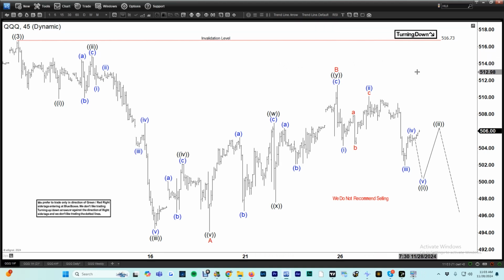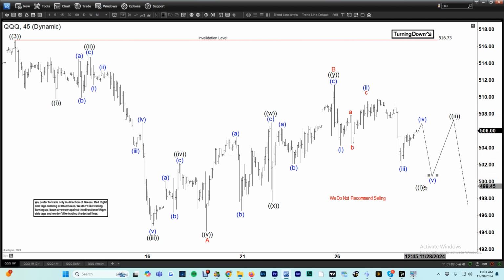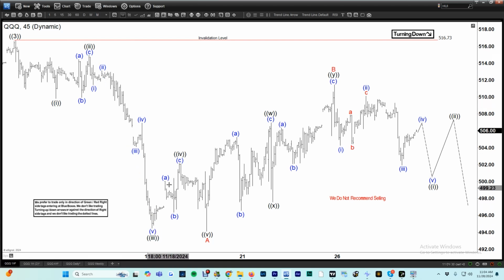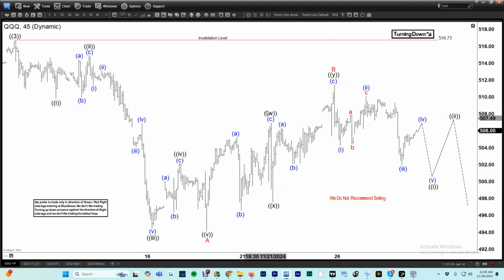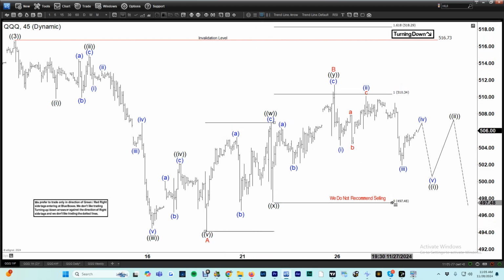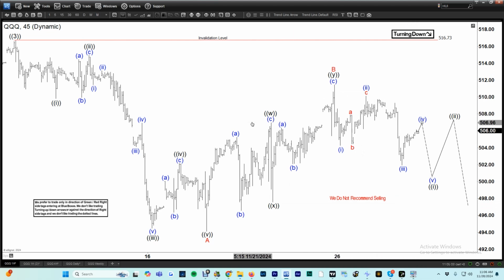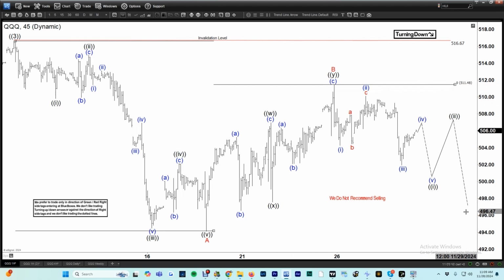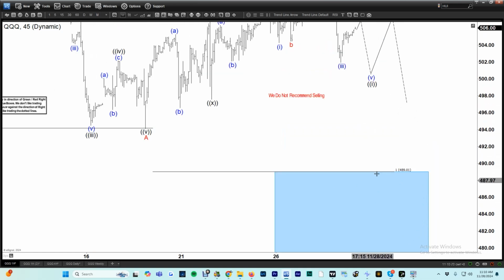Elliott Wave View: Nasdaq ETF (QQQ) Looking for More Downside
To learn more about Elliott Wave, check out our Educational classes and sign up for a 14-day Trial At EWF, we cover 78 instruments in different asset classes from forex, commodities, indices, stocks, ETFs, and crypto-currencies. We provide Elliottwave forecast in 4 different time frames, a Live Trading Room, a 24-hour chat room, live sessions, and much more.

____________ PlayList Links ____________